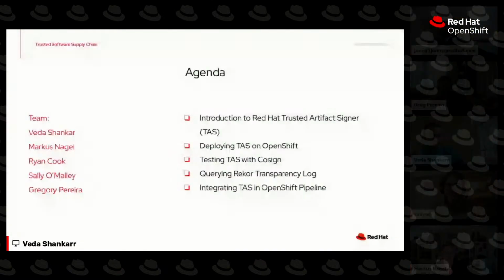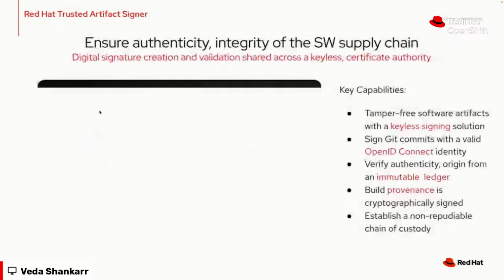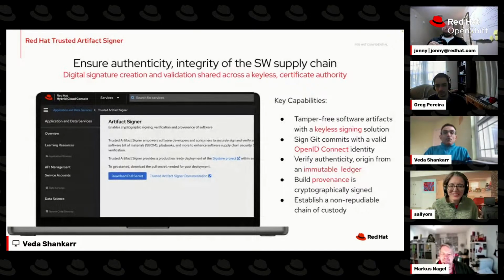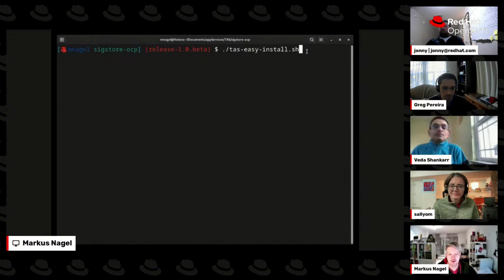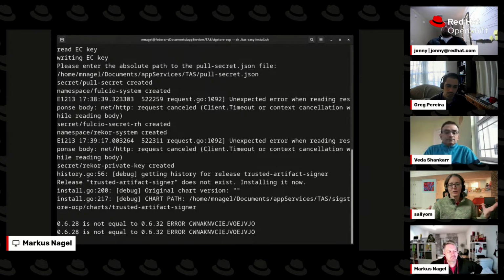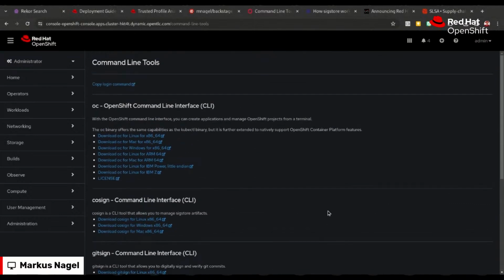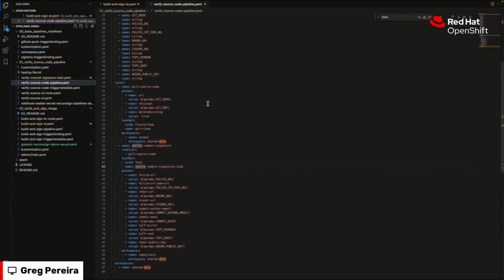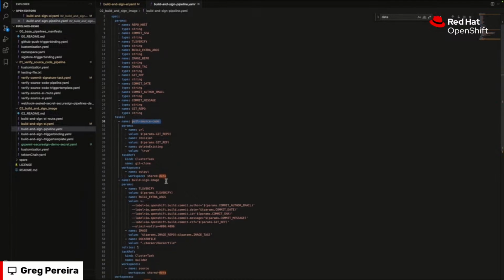Ask an OpenShift Admin | Ep 121 | Trusted Artifact Signer (TAS)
Join Andrew and Jonny to discuss TAS Red Hat's Trusted Artifact Signer. This episode will discuss how Red Hat is using like Cosign to verify the integrity container images and other bits of software!

Want to take Red Hat Advanced Cluster Security Cloud Service for a spin?

About Ask an OpenShift Admin:
Do you have questions? We want to answer them! Every Wednesday at 11am ET, hosts Andrew Sullivan and Jonathan Rickard sit down to answer your questions about Red Hat OpenShift.